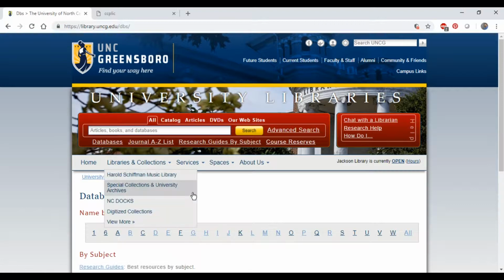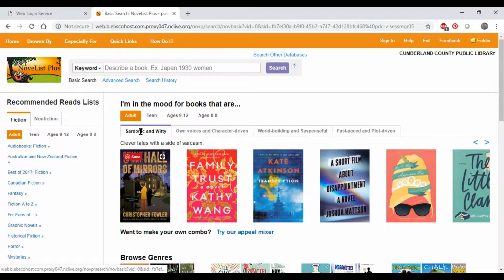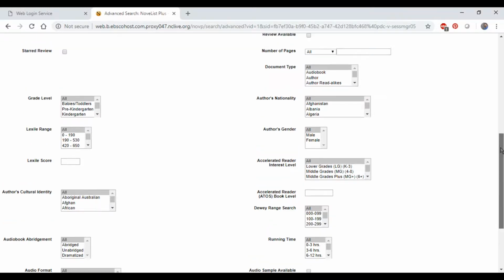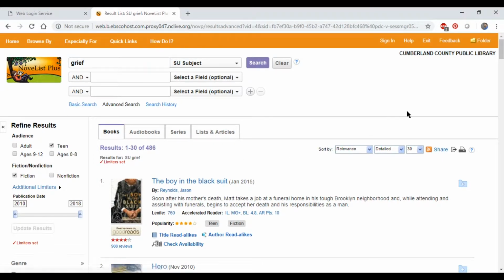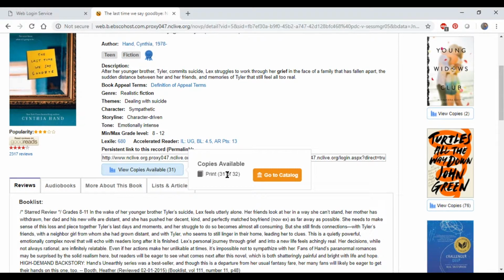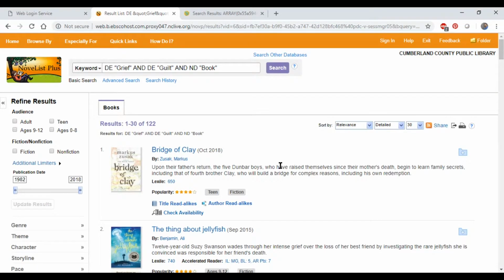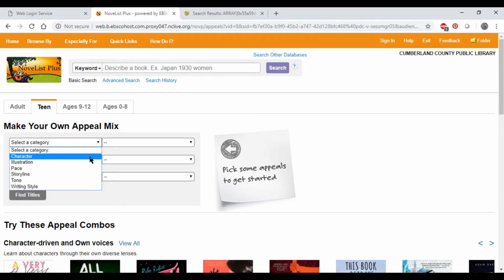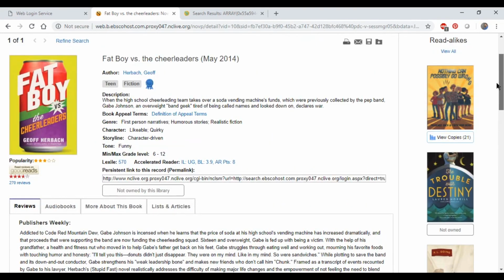How to use Novelist - For Dealing with Grief for Teens Libguide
How to use the Novelist Database to find Teen fiction books about grief.